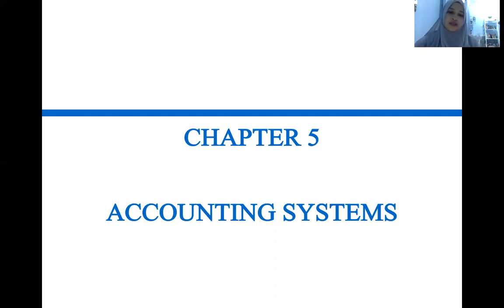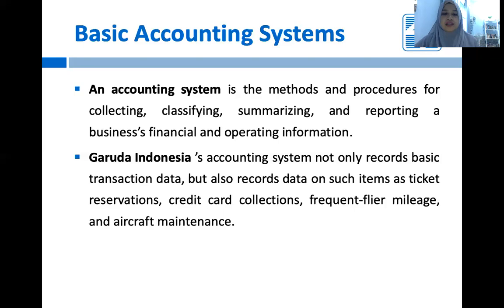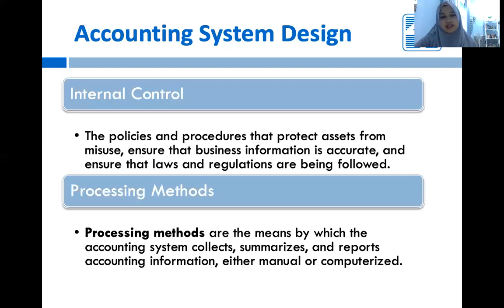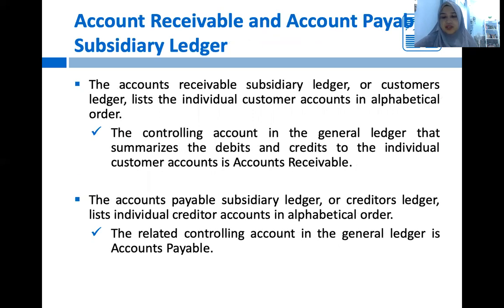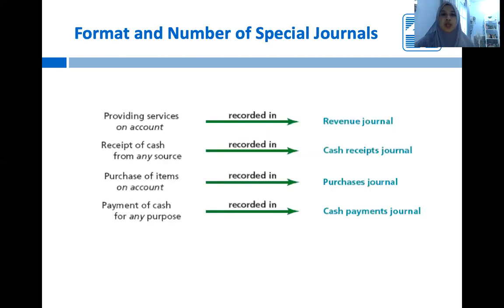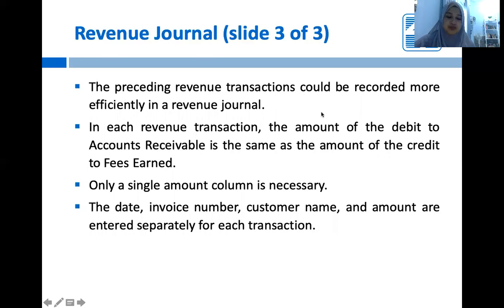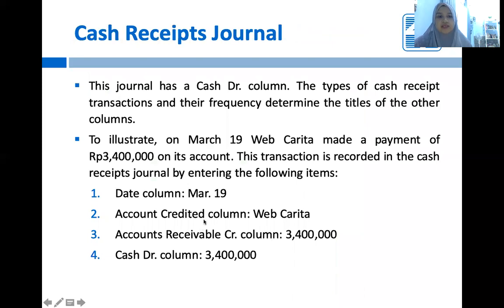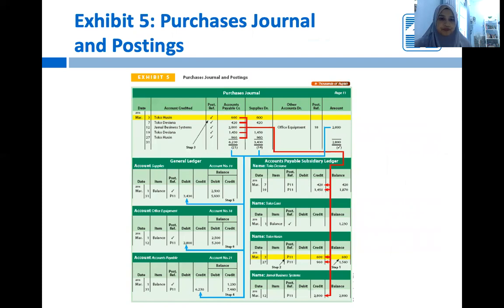Accounting System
This video is prepared for the course of Principles of Accounting I which is taught at the International Accounting Program (IAP), Universitas Syiah Kuala